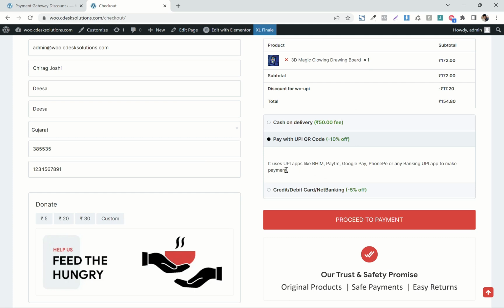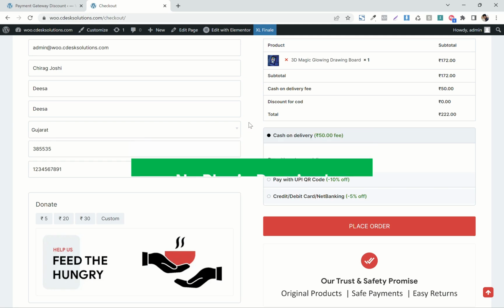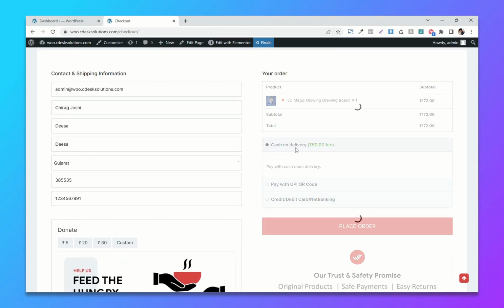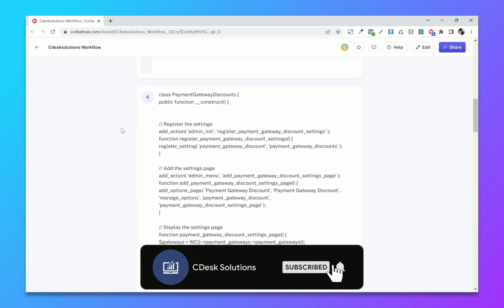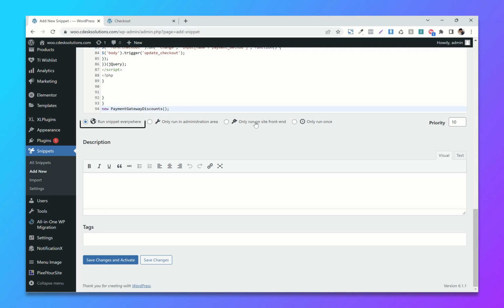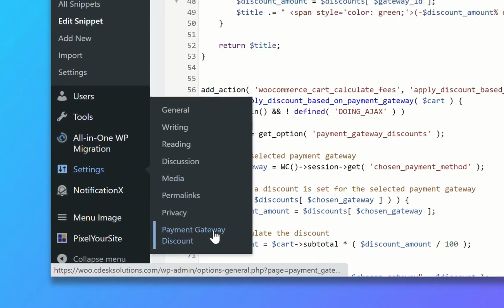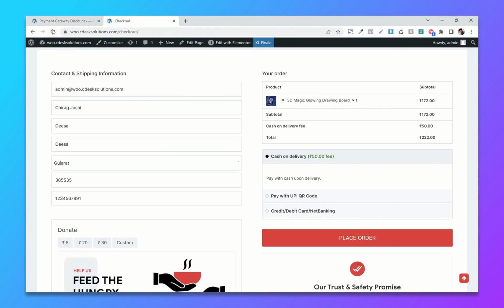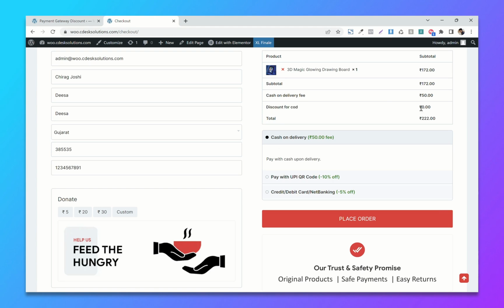Prepaid Discounts & COD Fees | DIscounts per Payment Method | Without Plugin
If you are an online store owner, you can easily add payment method discounts to your checkout page like this. which allows you to offer discounts on prepaid orders, encourage customers to pay online, and reduce the number of COD orders.
✅Benefits
- Adding a payment discount for prepaid orders on the checkout page can have numerous benefits.
- It can encourage customers to opt for prepaid payment instead of cash on delivery.
- This can reduce the number of cash on delivery orders, making it easier for businesses to manage their cash flow.
- Additionally, customers may be more likely to choose prepaid payment if it offers a discount.
- This can result in increased sales for businesses since customers are more likely to choose prepaid payment if it is more cost-effective.
- Furthermore, customers may be more likely to complete the purchase if they see a discount on the checkout page.
- This can result in more customers completing their orders, which can lead to increased profits for businesses.